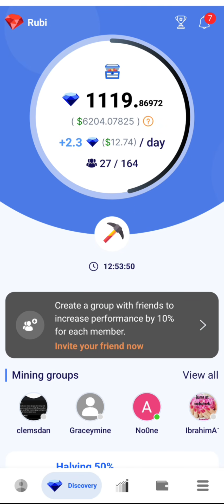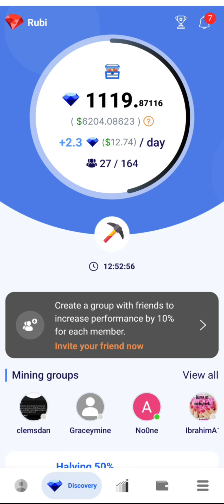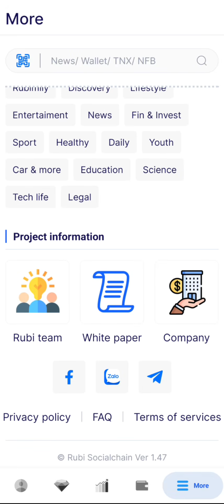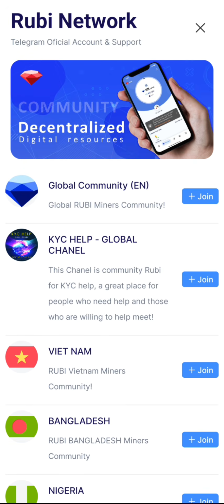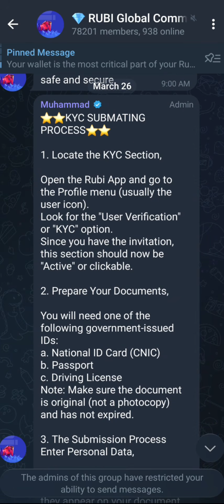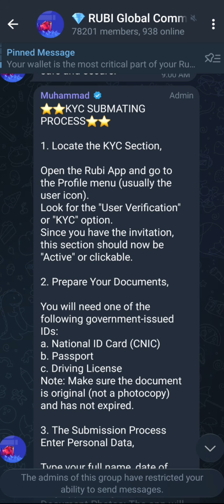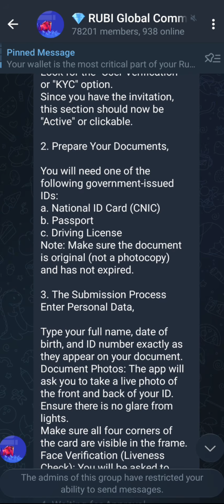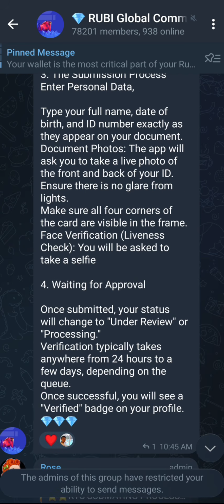RUBI NETWORK KYC UPDATES: STEP BY STEP GUIDE ON HOW TO COMPLETE ✅ KYC | HOW TO GET INFOS ABOUT RUBI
1. Download App
App Store
Google Play

2. Click Register & Select Gmail
3. Refferal Code: THETOKENTRACKERS
4. Login & Select Your Country For Mining
5. Mining Daily 24 Hours Later